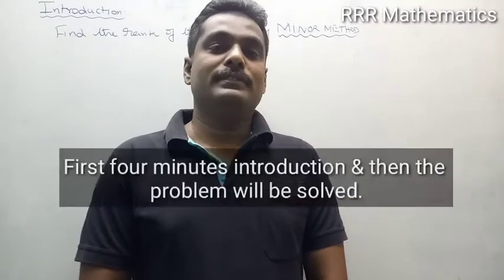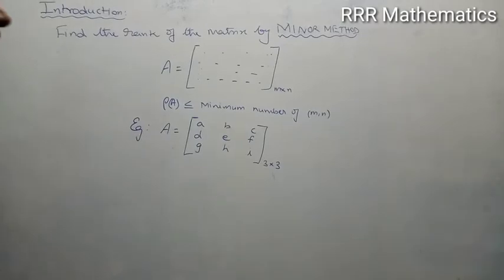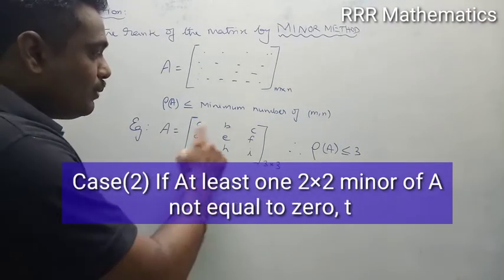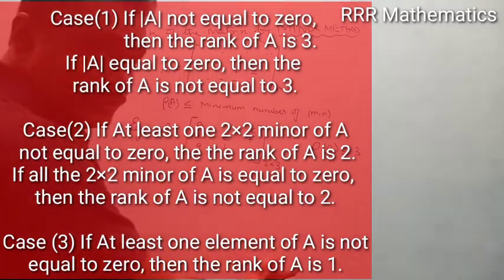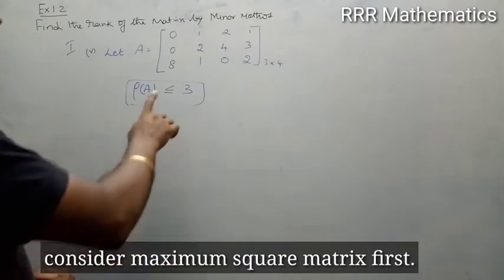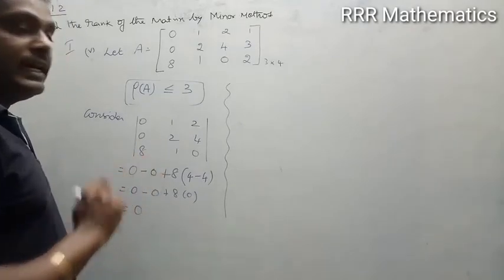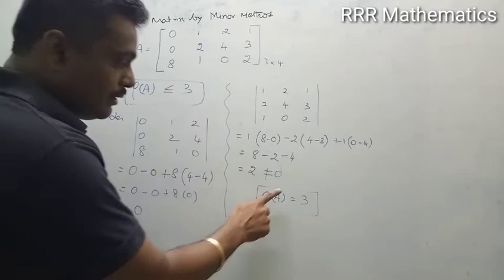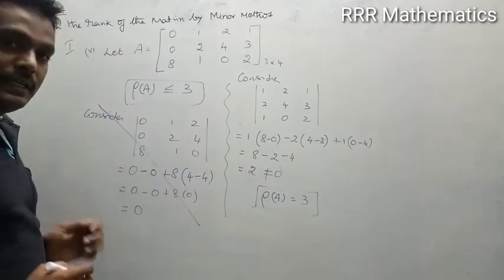Class:12 IIT-JEE-ICSE-CBSE-SAMACHEER. Find the rank of the matrix of order 3×4.TN 12 TB Ex: 1.2(1-v)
In this video - Explain about how to find the rank of the matrix by MINOR Method and I solved a problem from Tamil Nadu 12th Mathematics text book exercise 1.2(1-v)

My request to all the students should watch the video completely, then only you can able to understand how to solve the problem in a proper way and you will get additional tips.

If you are good in maths then you are good in everything.